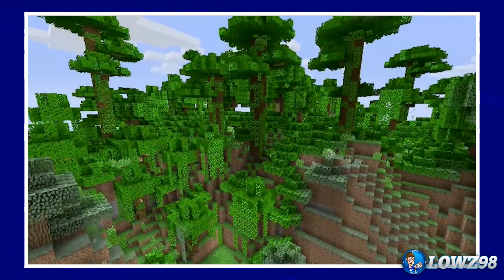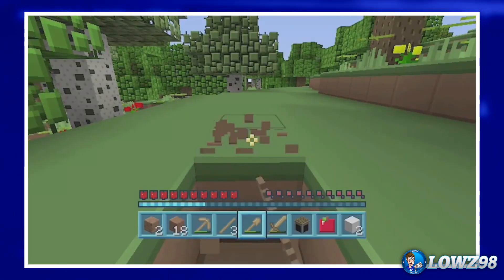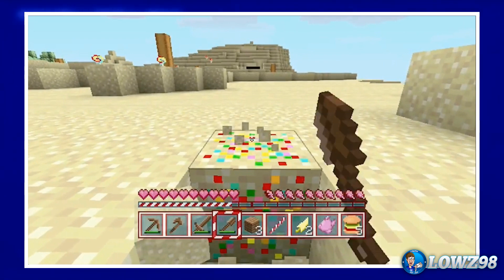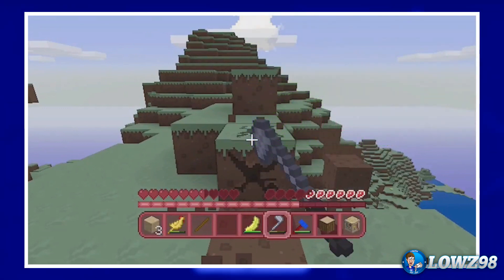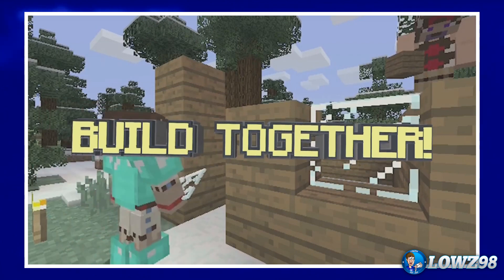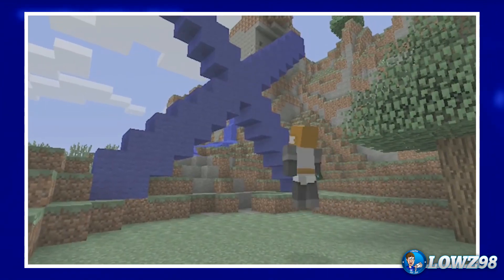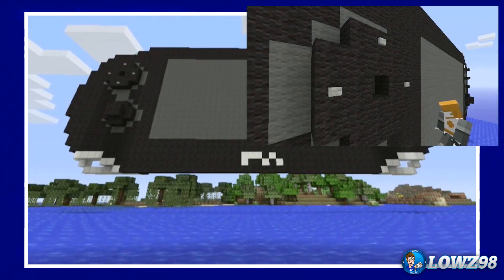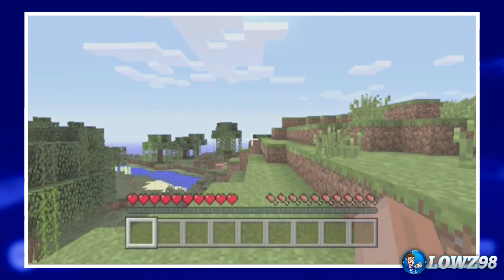Minecraft PS Vita - GAMEPLAY TRAILER ANALYSIS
Let's Hit 70 Likes! :D